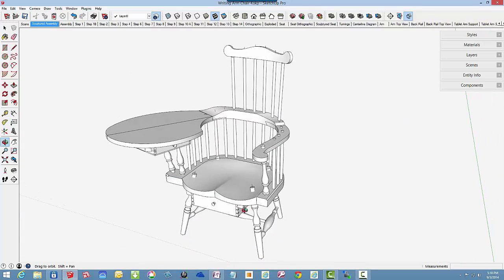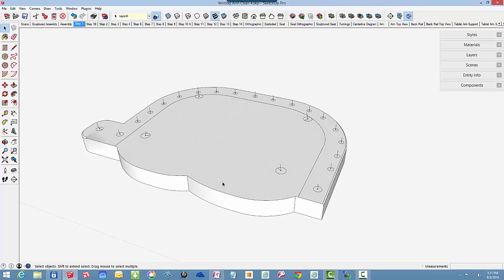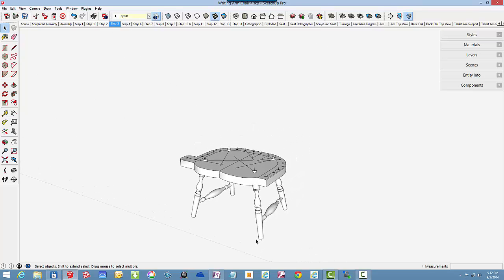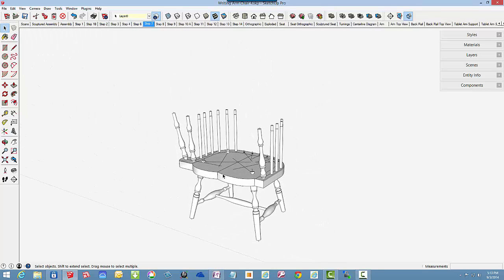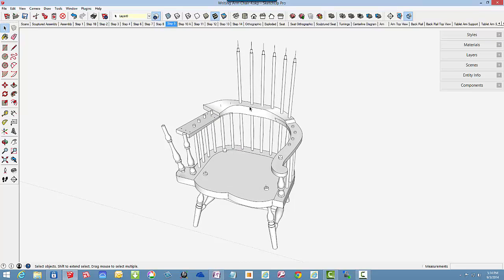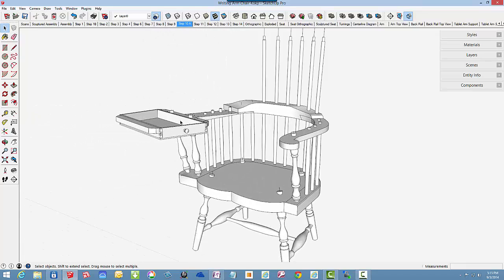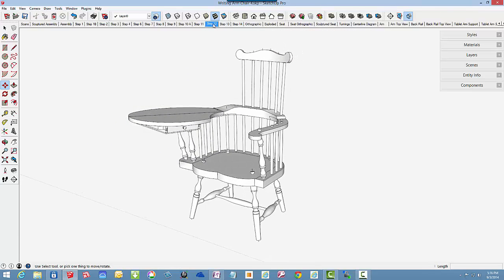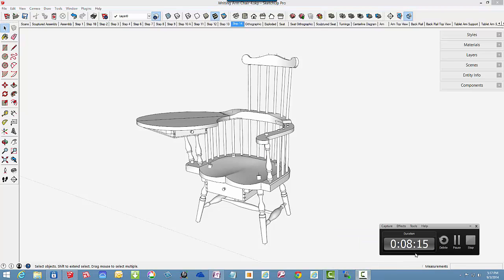A Writing Arm Chair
Our Woodworking Classes start next week and this is one of the pieces that will be highlighted this semester. This video shows how this chair is assembled in SketchUp which is much like how it will be done eventually in the shop.